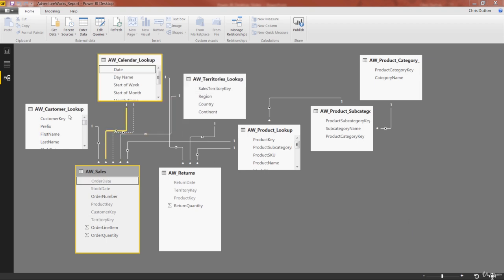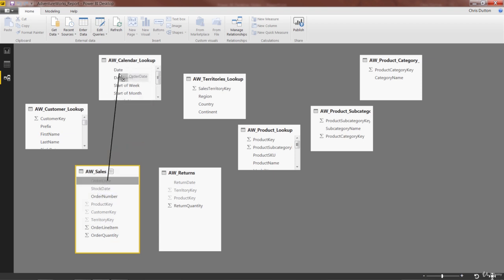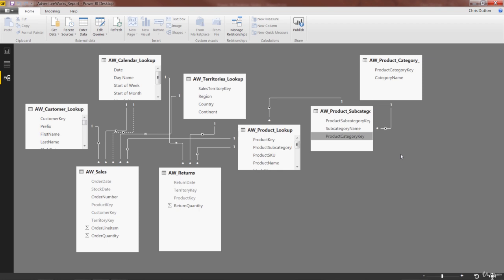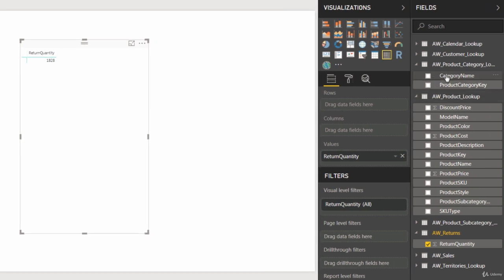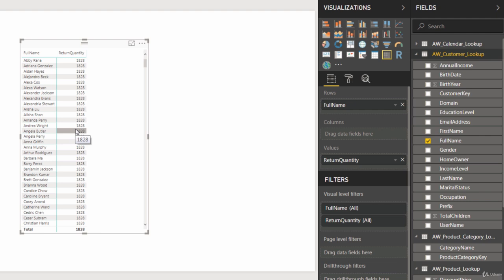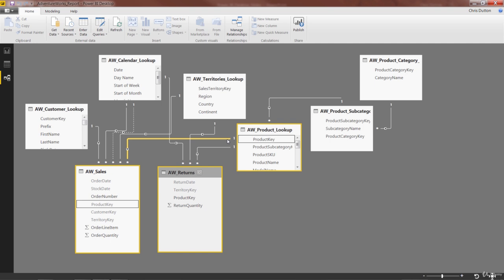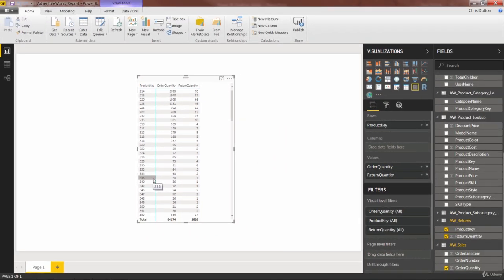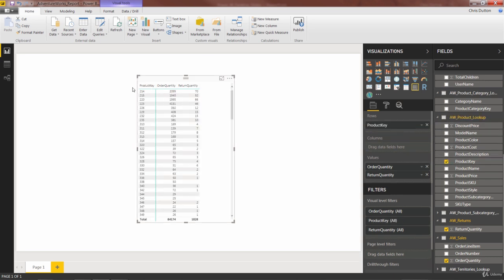Power BI tutorial for Beginners | Power BI Dashboard in English | Power BI Course 2024 Part 37.